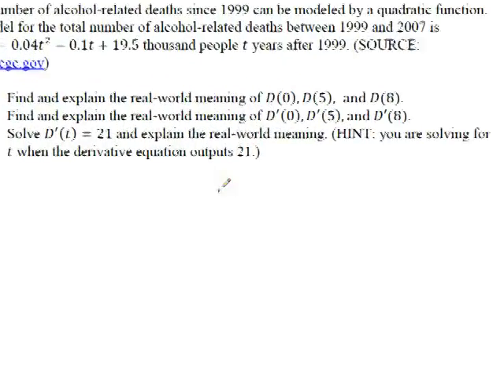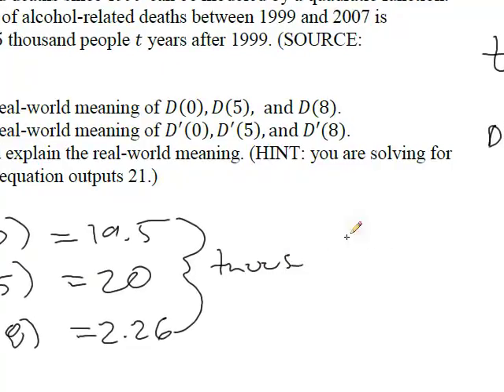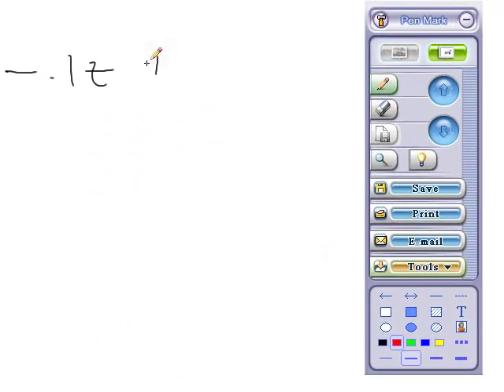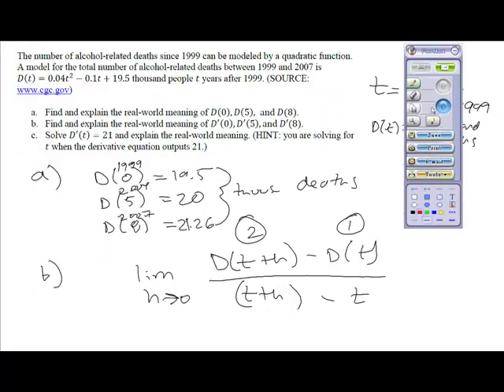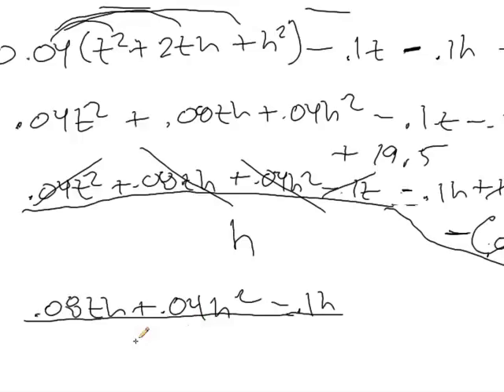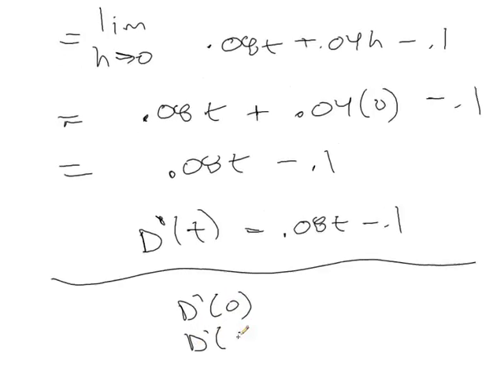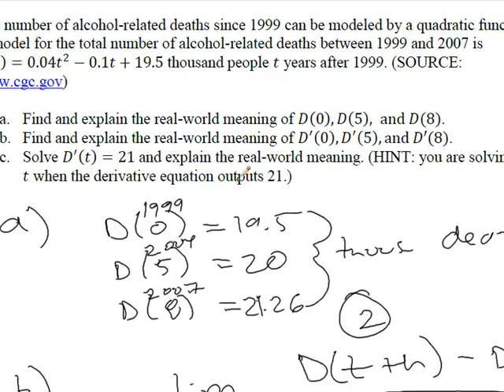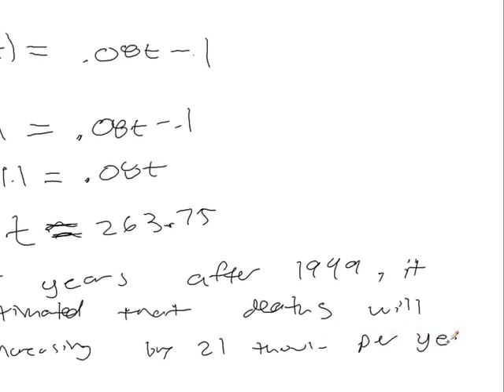1 4 P3 MAT213